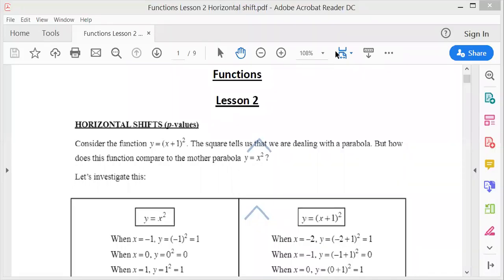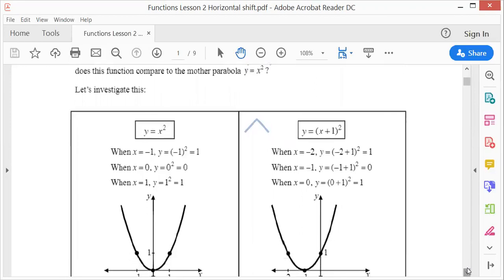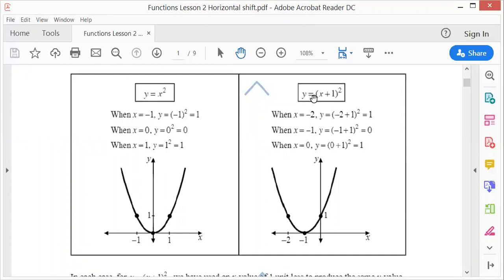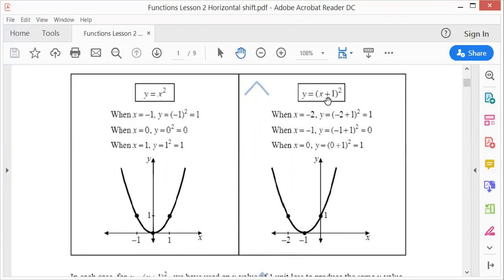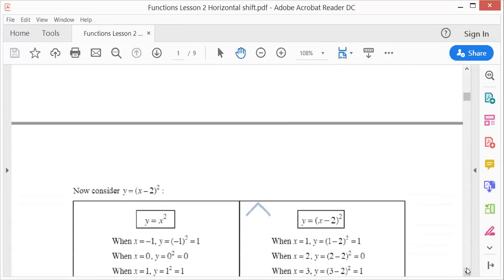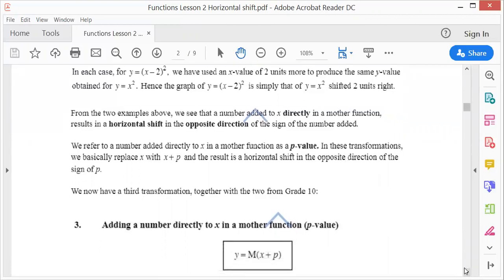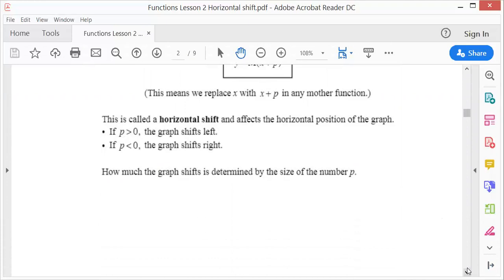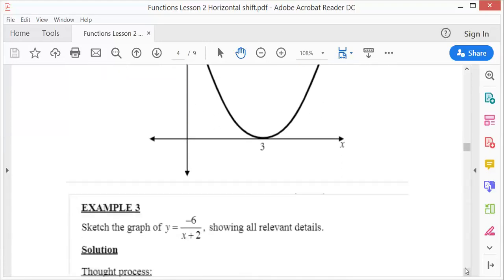Grade 11 Functions Lesson 2 Video 1